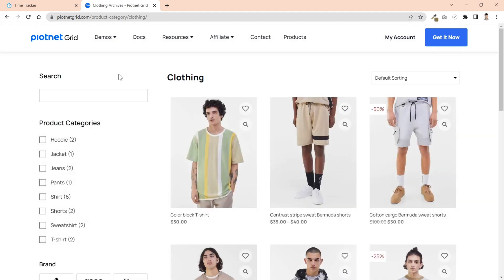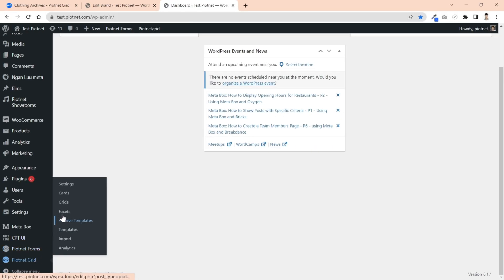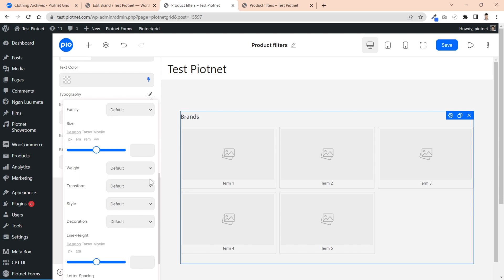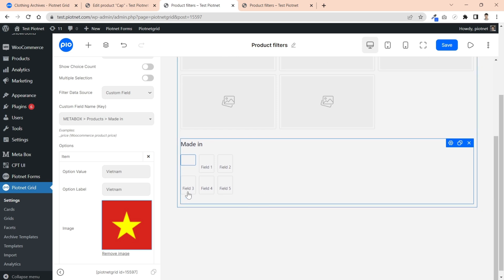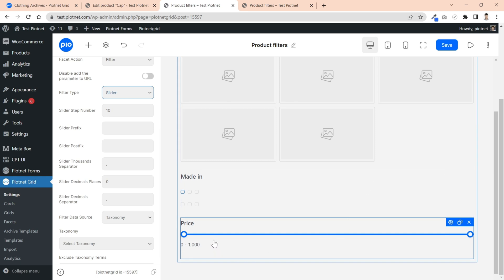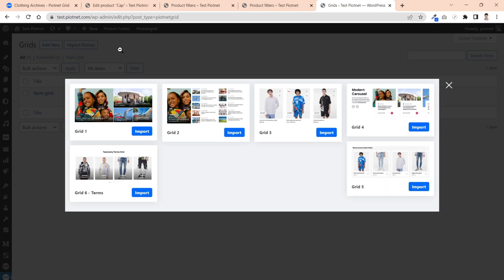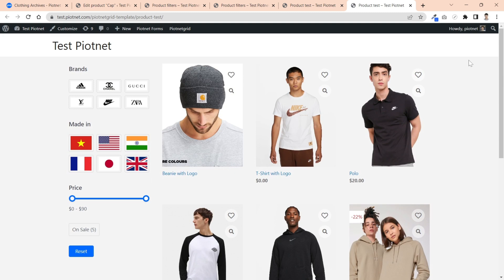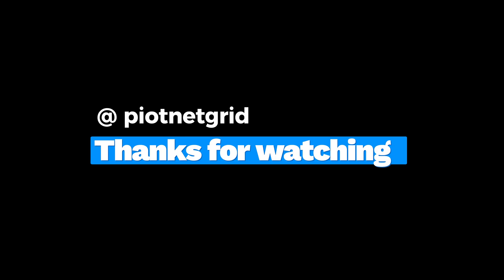Image Select, Slider and Product On Sale Filters with Piotnet Grid Facet Types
A “Facet” enables you to filter, search, and load the Loop content of a Grid, Template, or Page Builder. This article explains how to create a Facet with Image Select, Slider, Product on Sale or Pagination.

TIMESTAMPS:

00:00 Intro
0:10 Demonstration
1:06 Upload Image for Terms
1:50 Set up Image Select Facet with Taxonomy Data Source
3:45 Set up Image Select Facet with Custom Fields Data Source
6:22 Create a Slider Facet
7:29 Create a Product On Sale Filter
8:29 Assemble Facet with Grid
10:33 Add Pagination Facet